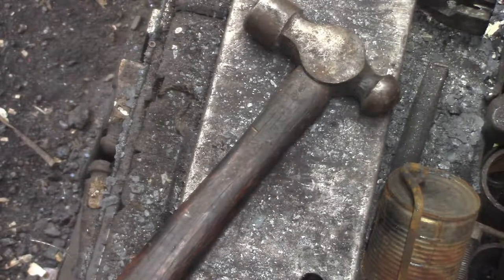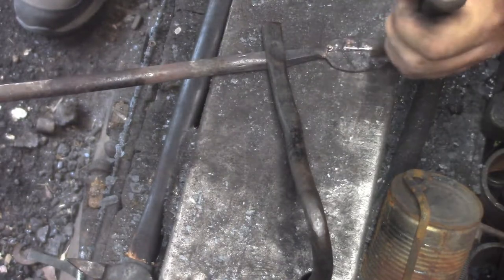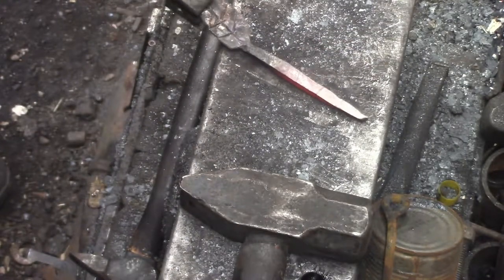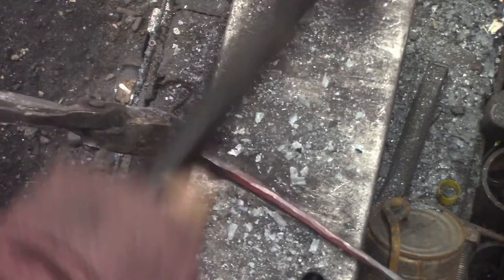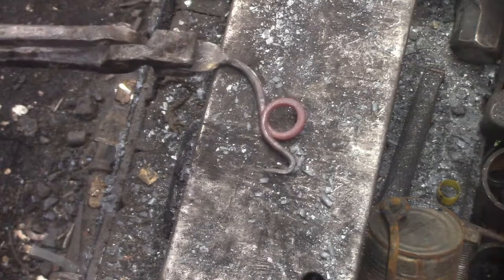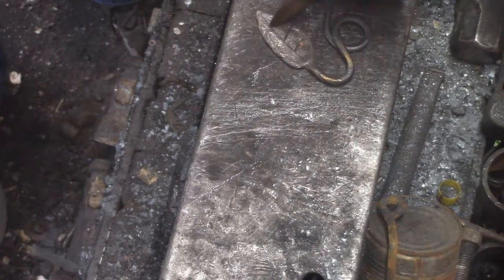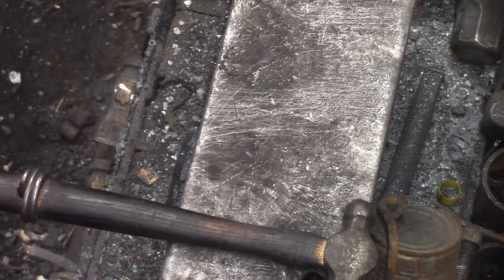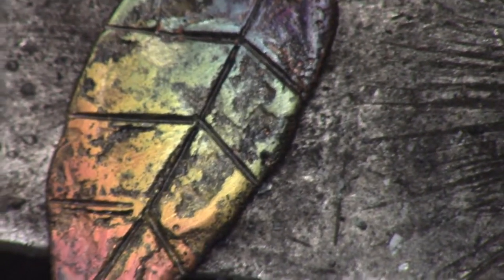Leaf key chain becomes necklace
I wanted to play with copper so I forged a small keychain/necklace and plated some copper to it using the heat in the forge.

Music
Artist:  Asher Fulero
Title: Night Snow